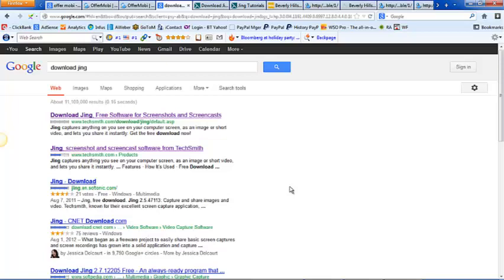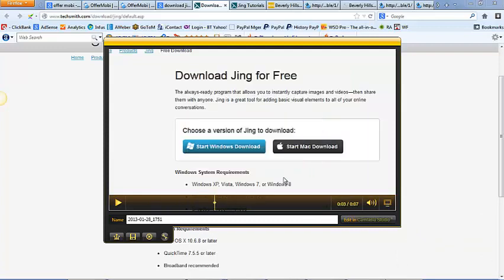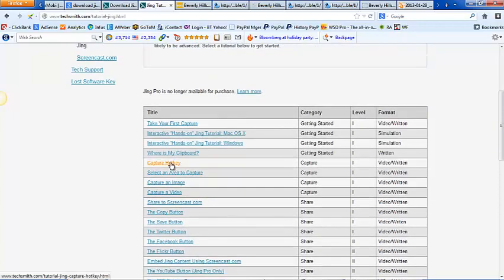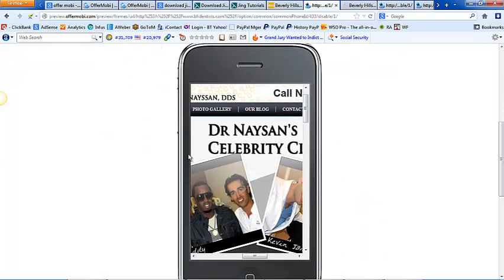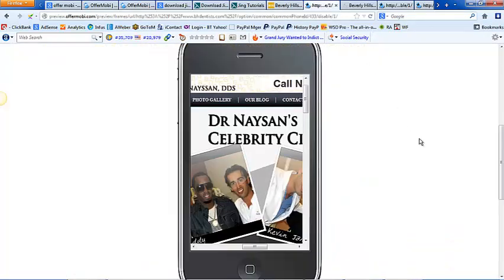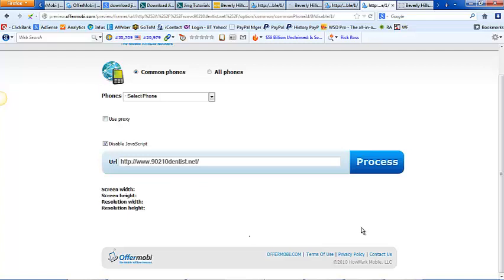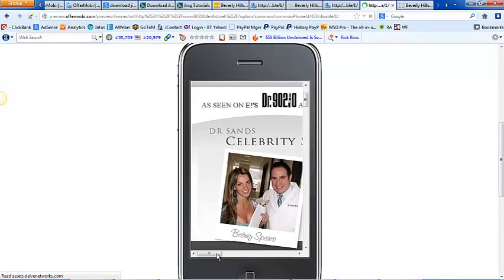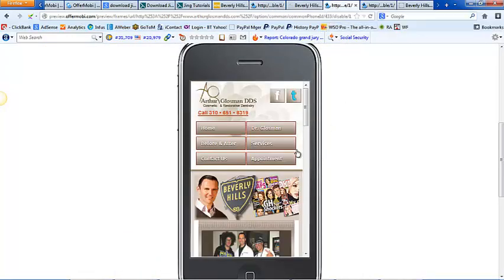Easy Target Lead Generator Bonus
How to use free tools to approach the easy targets that the software uncovers!